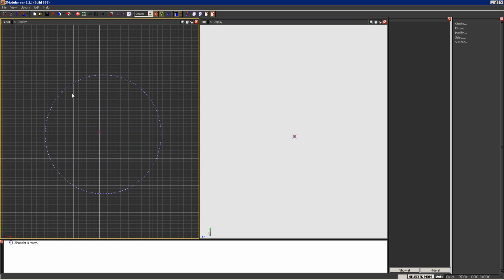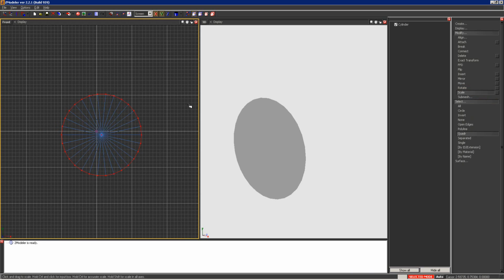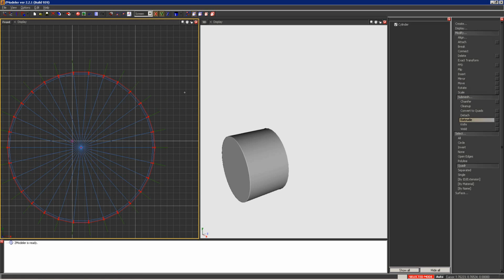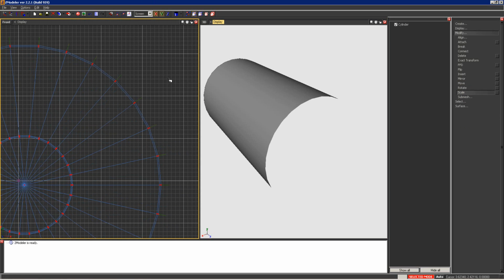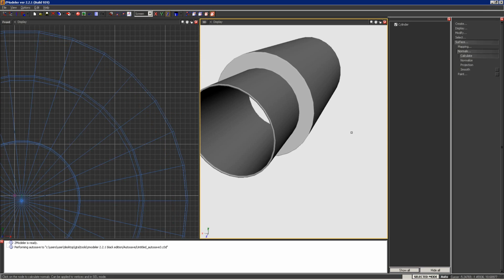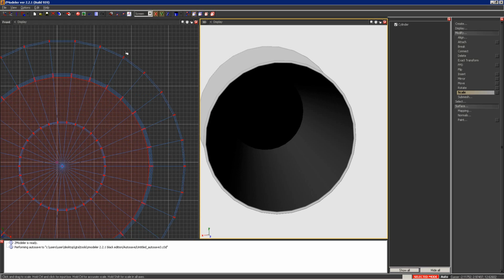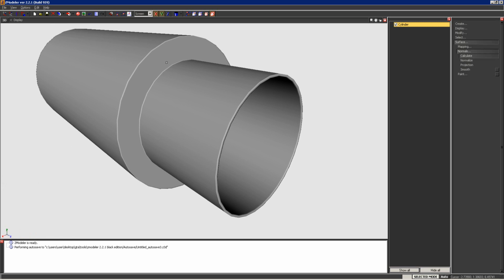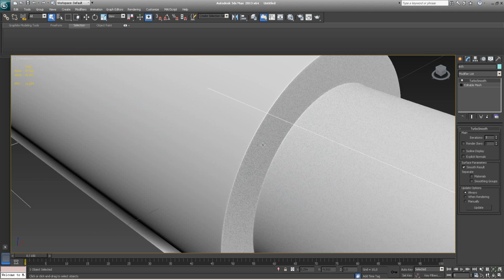ZModeler Tutorial | How to scratch Muffler/Exhaust & Smooth Edges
So here's a tutorial for the guys using zModeler ! Scratching a nice Muffler with smooth edges for you to make yourself with precise indications for scratching for everyday Models ! :)

Hope this Tutorial helps some of you guys !

Skype ID : KeisukeRS
PSN ID : KeisukeDorifto